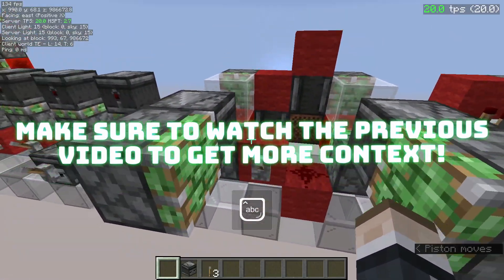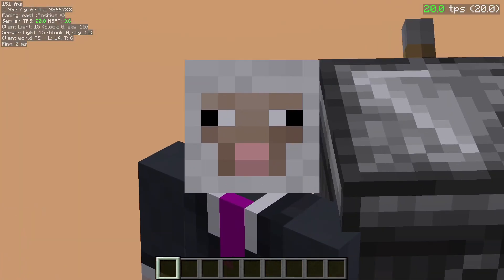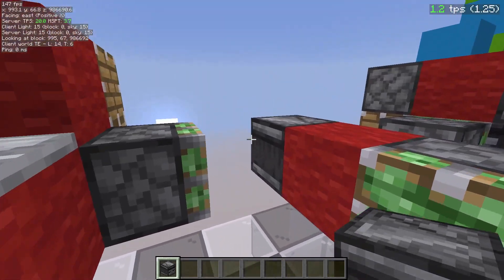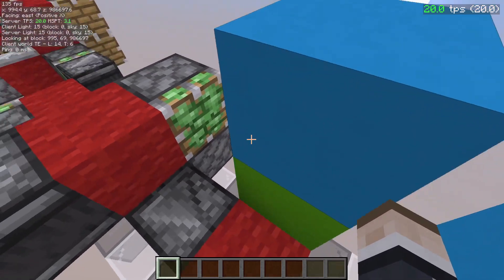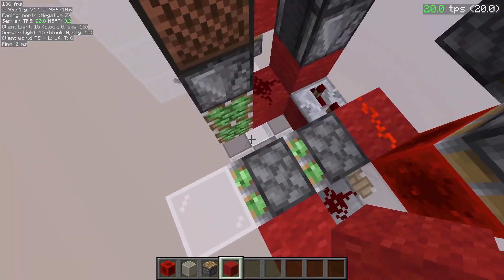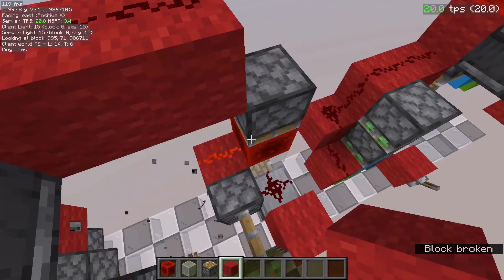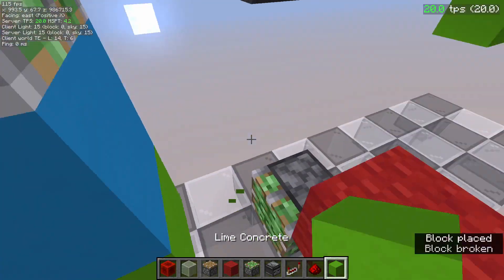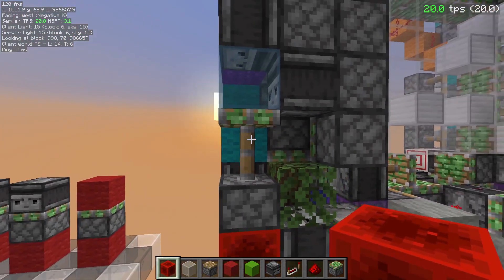1.05s 5x5: Explaining 0-Ticks the Way I Conceive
In this video I will be explaining some of the more interesting parts of my 1.05s 5x5! There are couple 0 tick pulse usages that I explain the way I learn that knowledge! Some of the explanation might not be precise but at least I've tried my best.